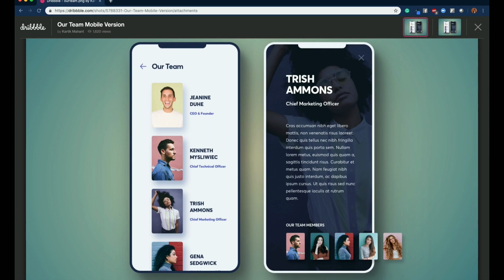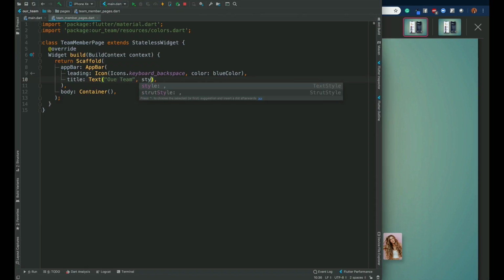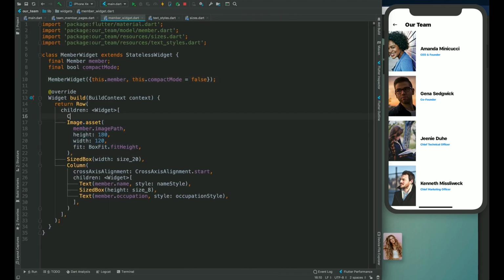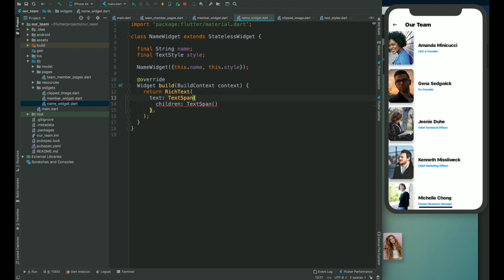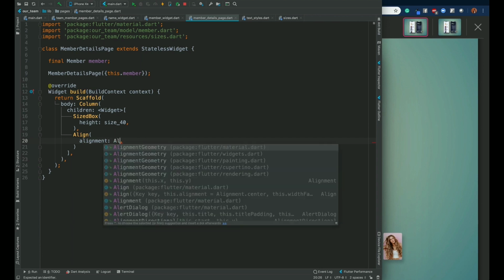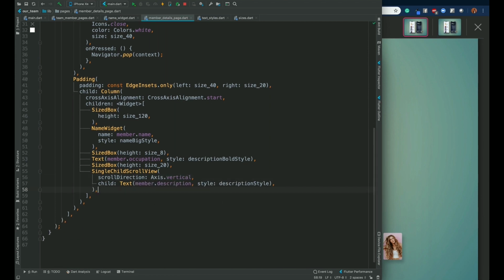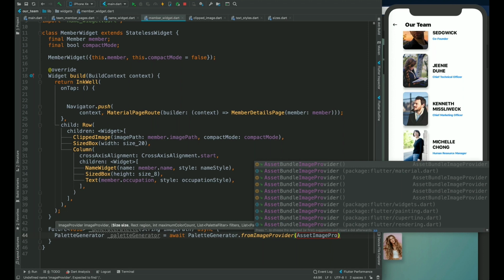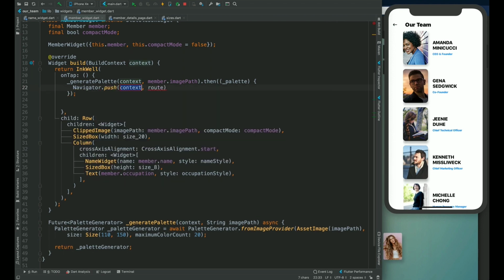Palette Generator Implementation | Flutter SDK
While developing this UI, I thought of making my content color matching to that of the image in the background and hence I went with palette_generator package for Flutter.
This package requires just a small method to be called on the image asset (image could be from network or asset or your local file in mobile). A palette of some colors is fetched from the image which you can use to color your text, icons, etc.

Support!!